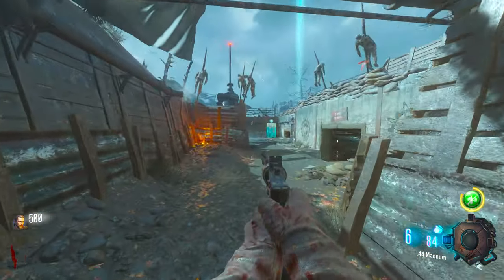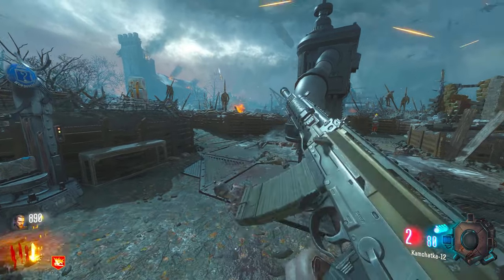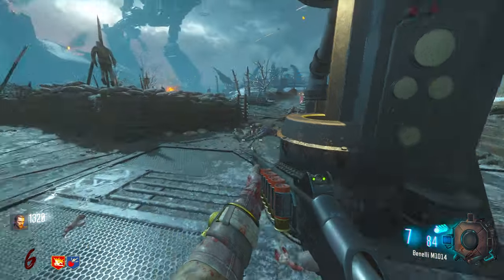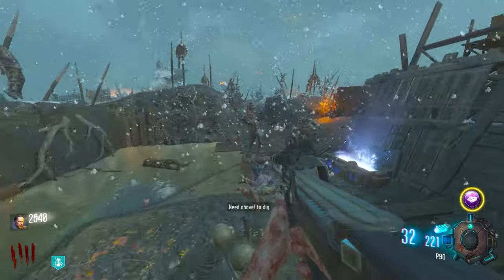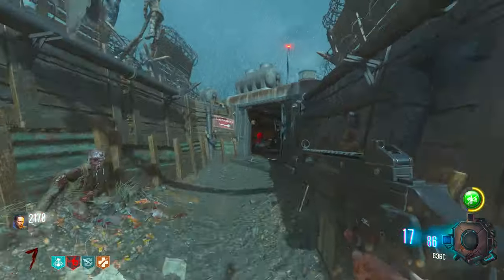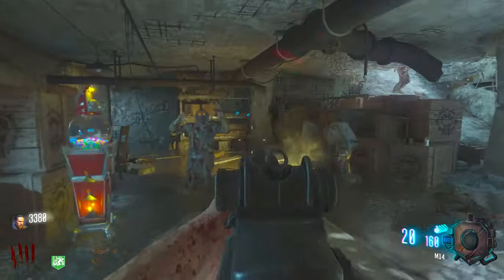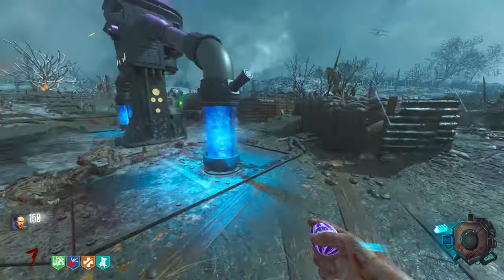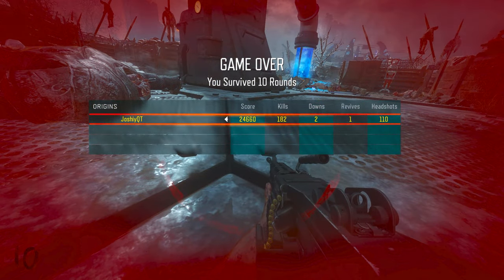Using ONLY GobbleGums on ORIGINS?!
Welcome back! In this video I played Origins from Call of Duty Black Ops 3 Zombies Chronicles and COMBINED it with a CRAZY mod called The Reapers Collection Mod Pack.

Join The Notification Crew ► click the '🔔' Icon!